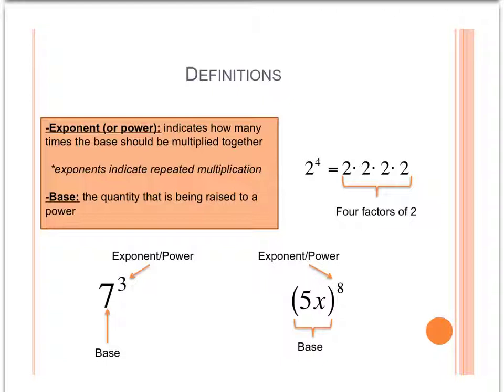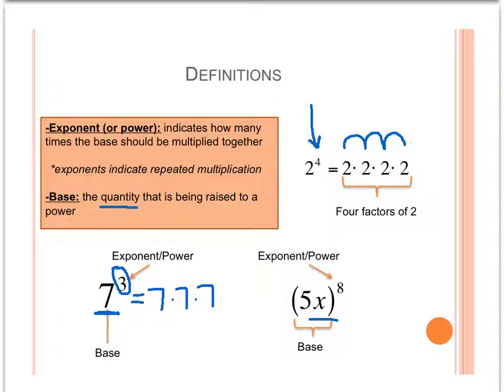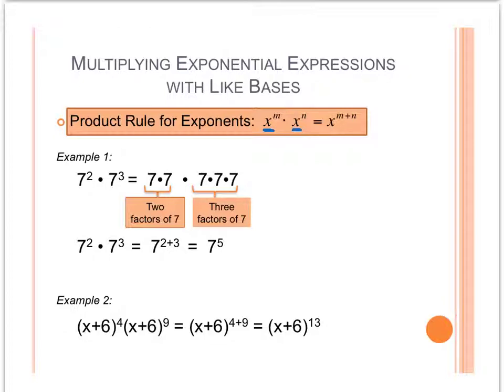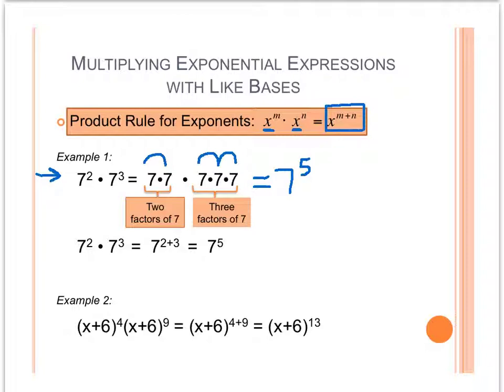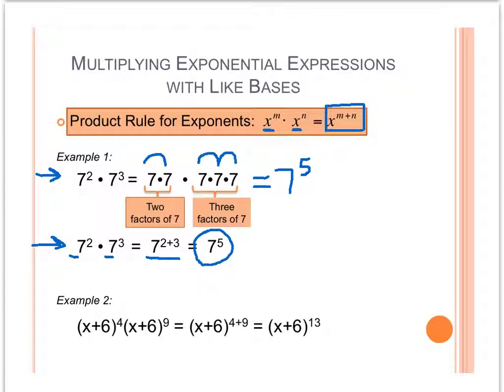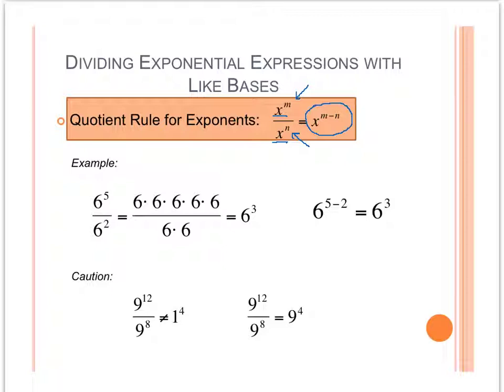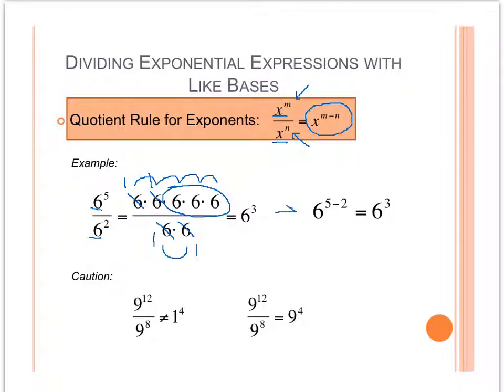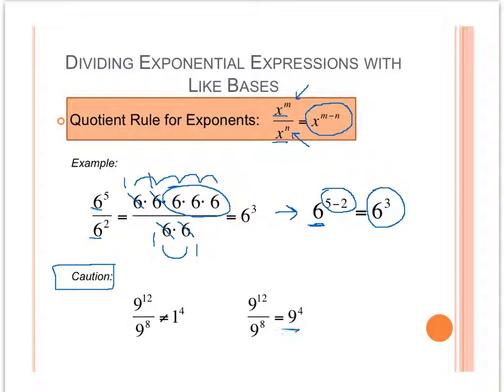Module 6-1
This video podcast is the "ChalkTalk" in the following Learning Object, which contains additional information relating to the problem and solution presented in the podcast